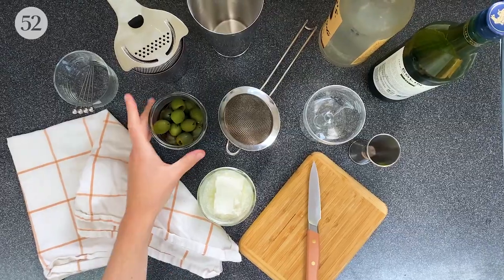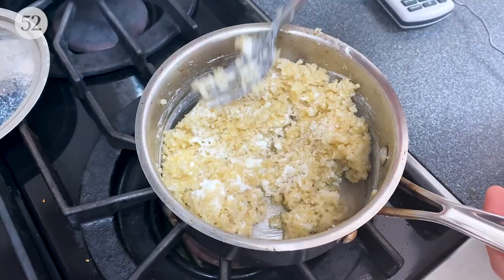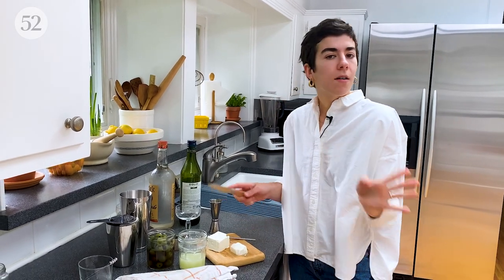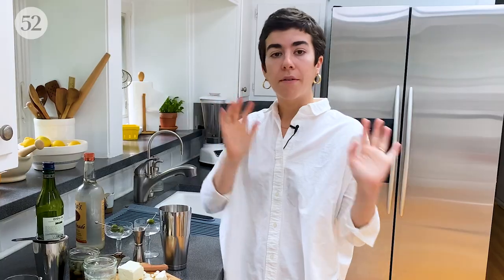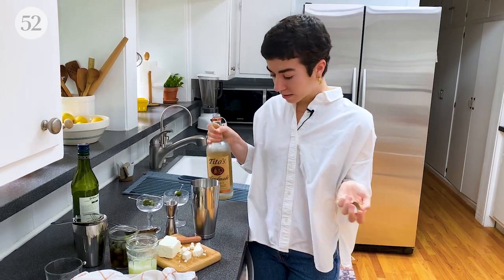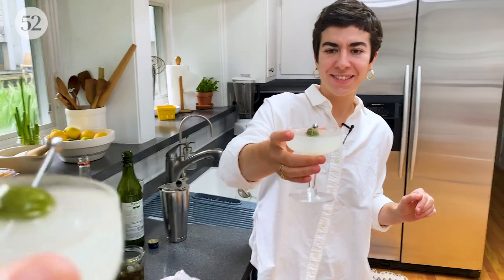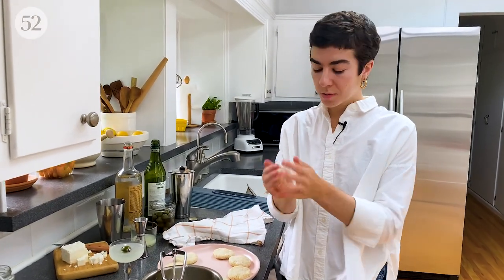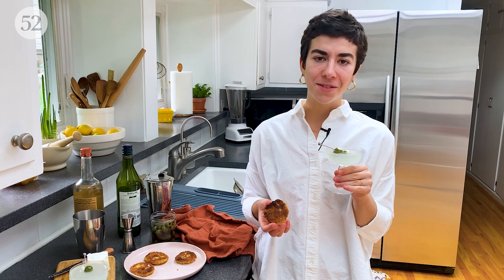A Dirty Martini with a Secret Ingredient | Big Little Recipes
This week’s Big Little Recipes is a unique dirty martini that is savory and mellow. Emma’s secret ingredient is feta-brine for salty yet soft and milky flavors. This cocktail also uses vodka, which enhances the creamy notes of the drink. It’s perfect for sipping after a long hard day and will conjure memories of vacations and oceans.

MAKES: 1 martini

INGREDIENTS

2 to 3 pitted Castelvetrano olives
2 to 3 pieces feta
2 ounces vodka
1 ounce dry vermouth
¾ ounces strained feta-brine